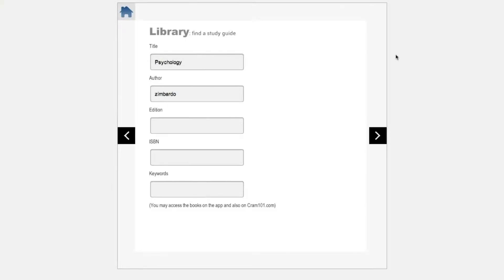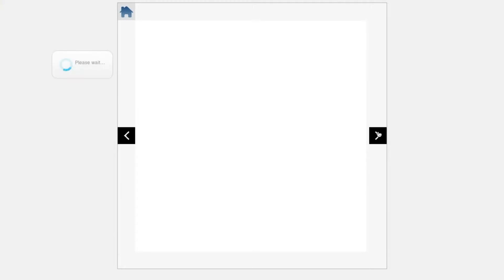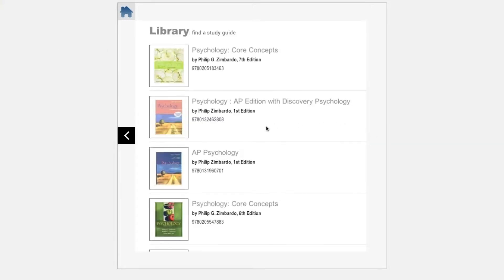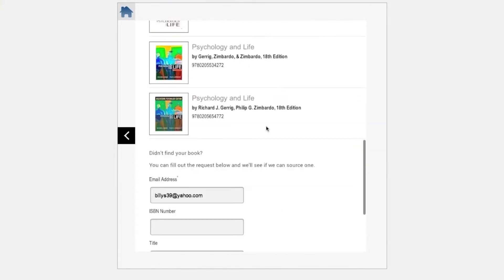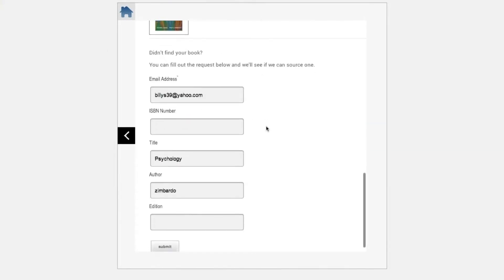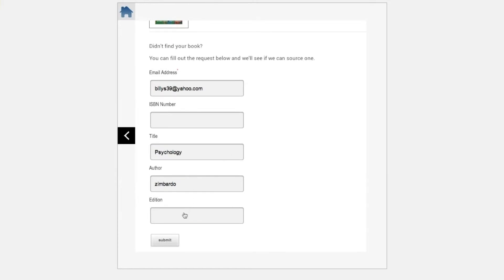Request A Book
How to request a book to be added to Cram101